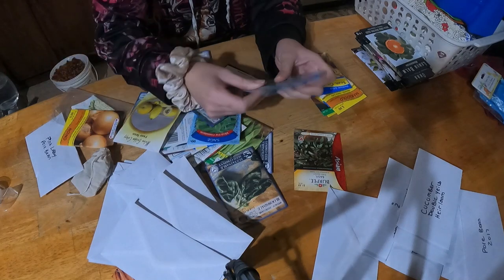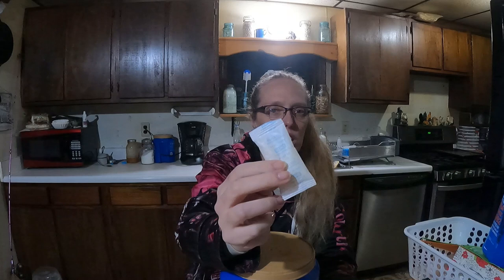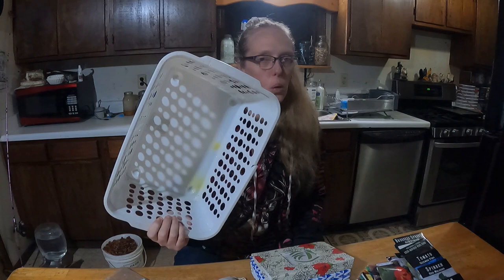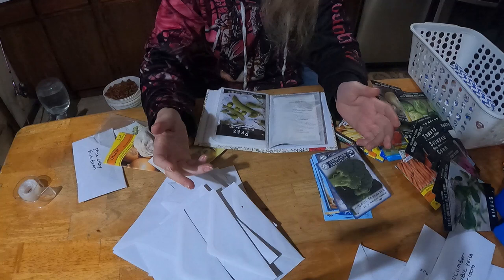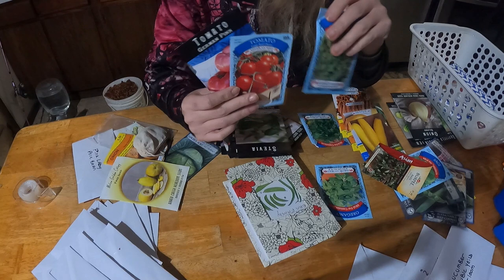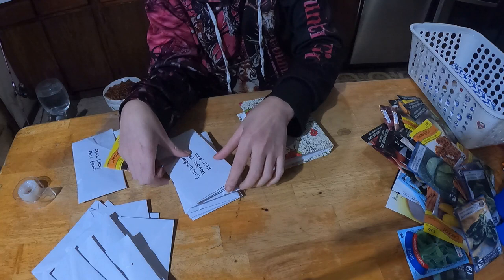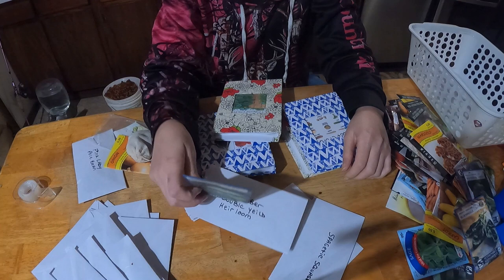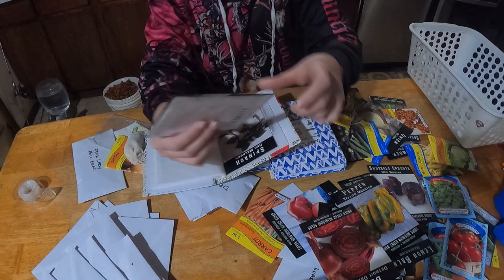seed storage how to organize gardening seeds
seed storage ideas for you I went through with a few different ideas on how to store seeds that may come in handy for you they came in handy for me so i wanted to share my experience with you
for the photo album sleeves if you decide to take the same route i did this is the link you can use that the sleeves are a thick plastic

why not save money where you can and be more organized with your fun hobby